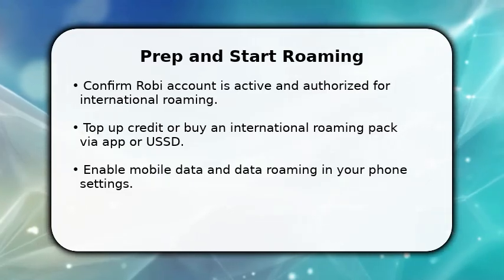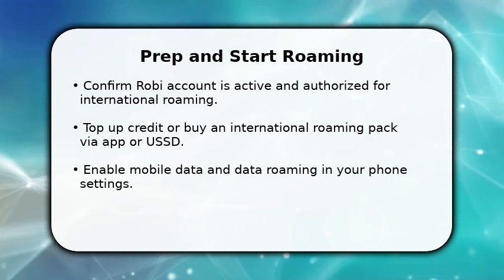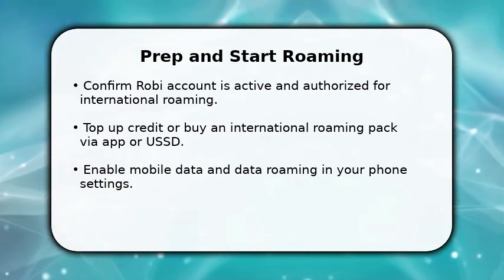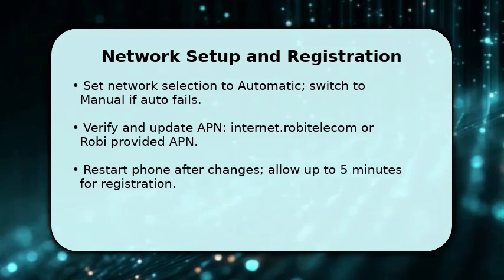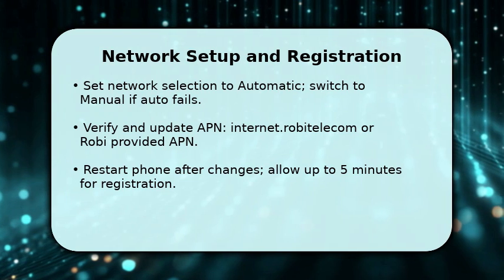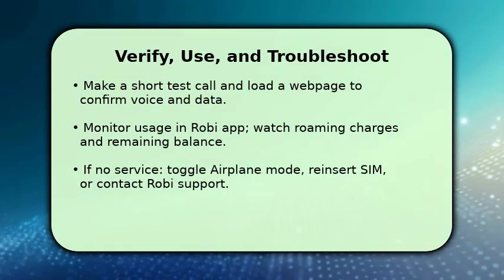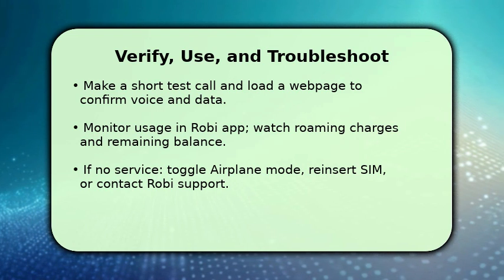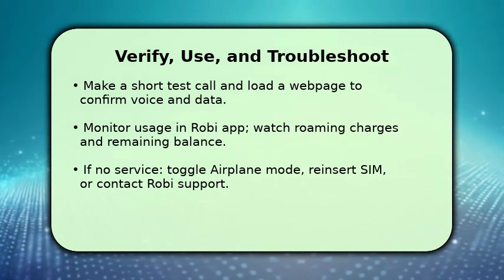How to Activate Robi Roaming - Easy Guide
How to Activate Robi Roaming - Easy Guide | 🔒 Surfshark VPN Deal — Stay private and secure. $1.99/mo + 3 Months Free ▸

Discover the simple steps to activate Robi roaming on your device. This quick guide covers essential tips and tricks, ensuring a hassle-free experience as you navigate through international networks.

Robi, roam with robichatters, activate robotic mobile service, international network access for Robi users, how to use Robi abroad, Robi roaming guide, connecting your phone globally via Robi, mobile data while traveling on Robi, Robi international calling and texting tips, robot-assisted mobile service activation